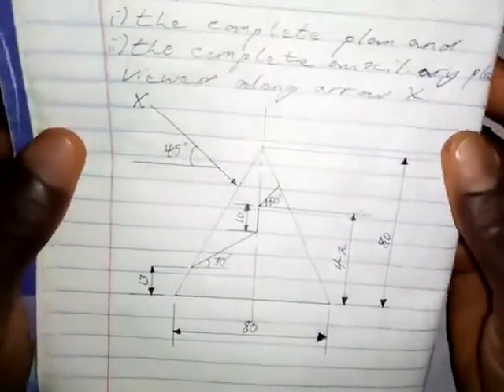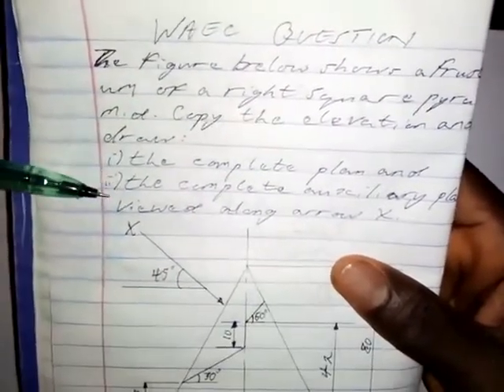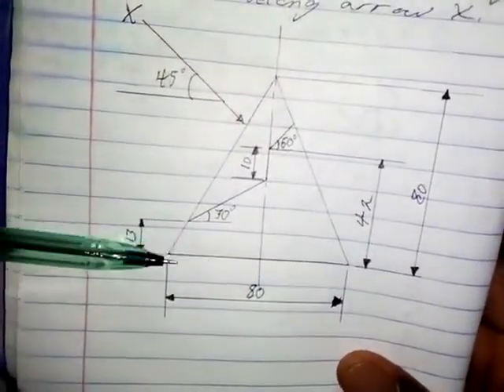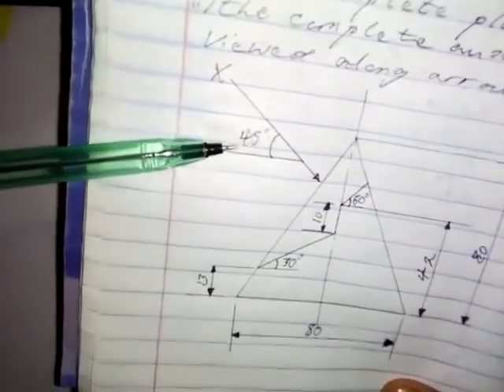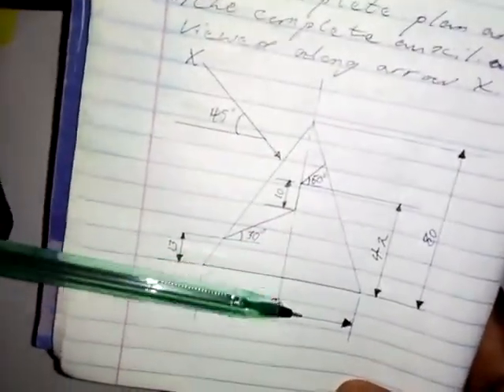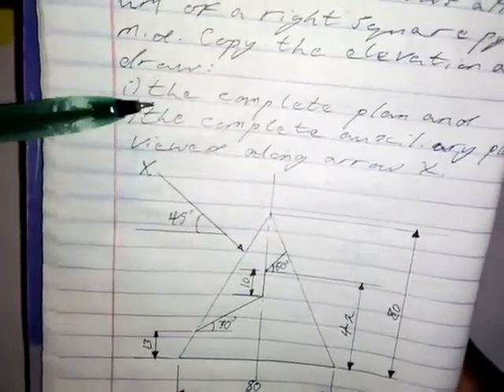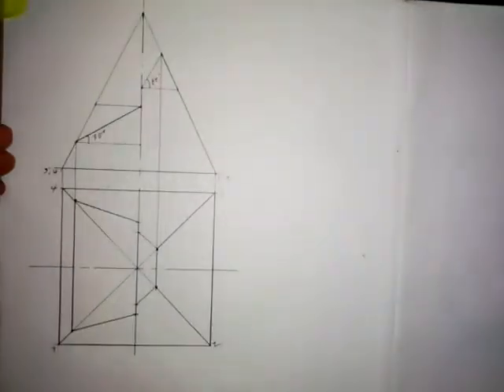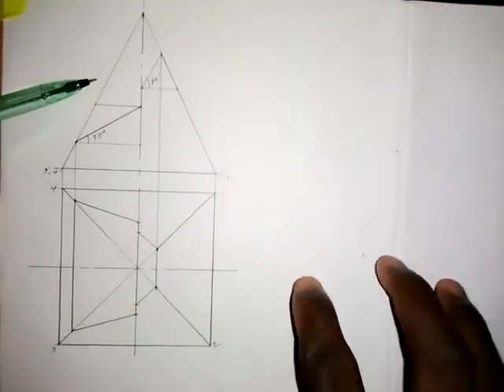Solutionto WAEC Question on Auxillary Views